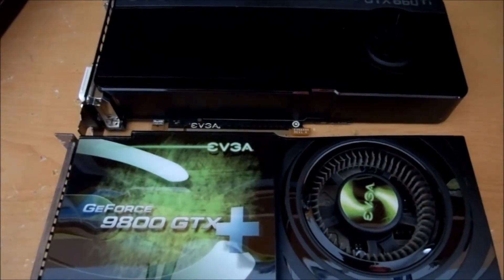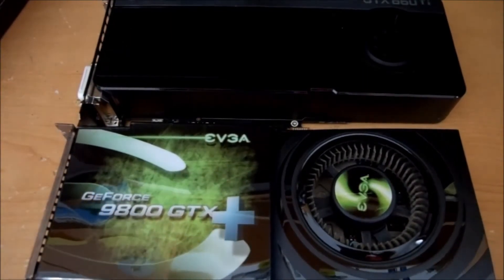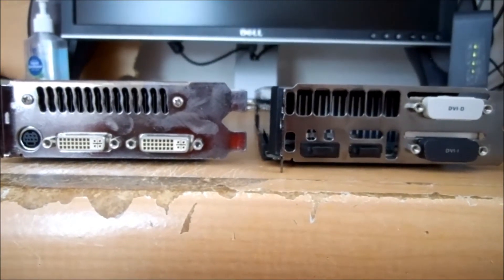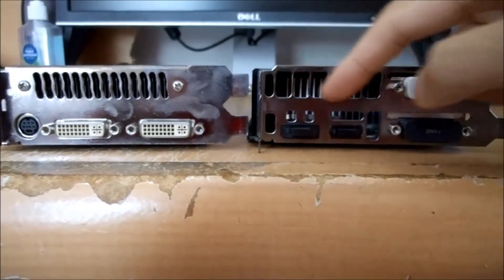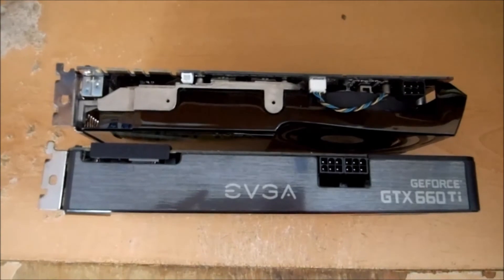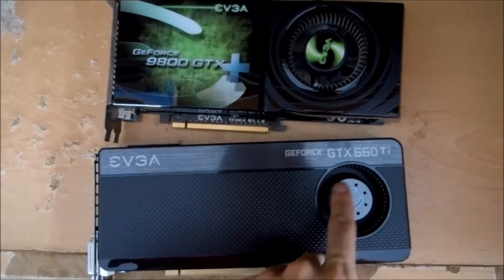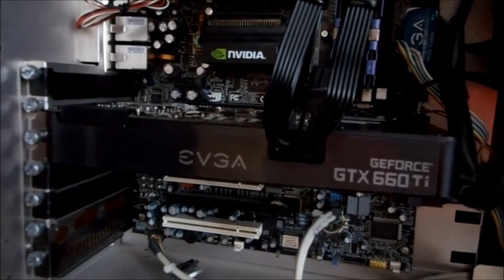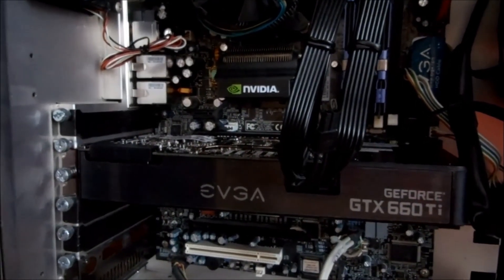EVGA Geforce GTX 660 Ti